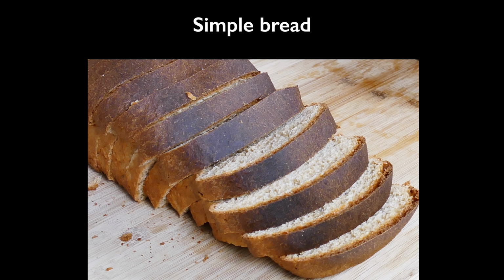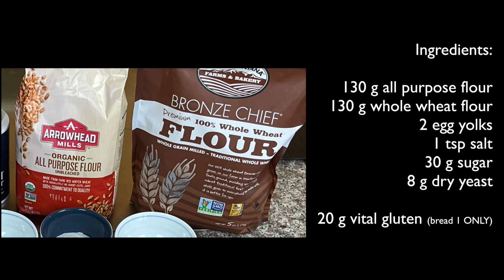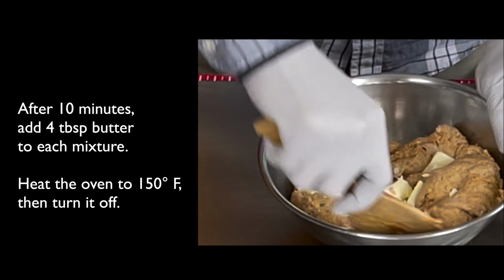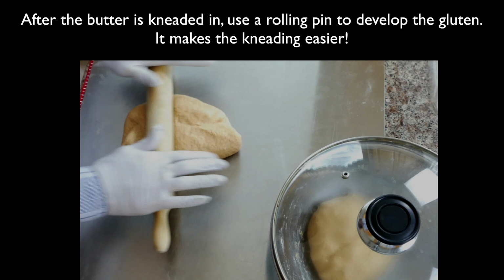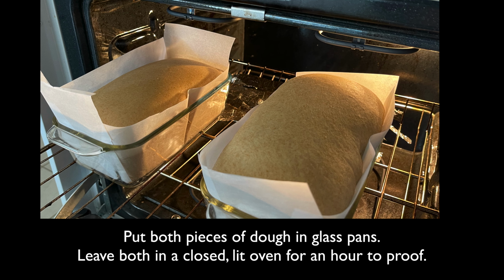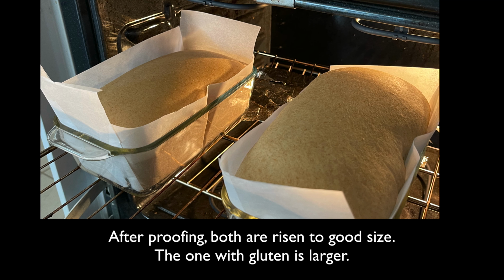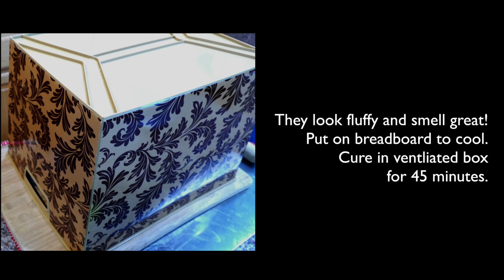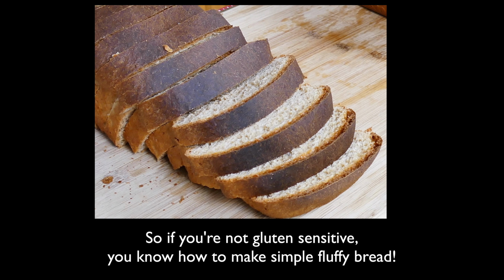Simple bread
TRANSCRIPT:

Hello everyone! Today, we will show you a little trick to make a simple bread extraordinary!

Start for each bread with a mixture of these ingredients:
130 g of all purpose flour
130 g of whole wheat flour
2 egg yolks
1 tsp salt
30 g sugar
8 g dry yeast

For bread 1 only, we add 20 g vital gluten; bread 2 is without added gluten.

Add warm water to each mix. Stir the mixture to form dough. Keep the mixtures in covered bowls for 10 minutes.
After 10 minutes, add 4 tbsp butter to each mixture.

Heat the oven to 150° F.

Knead the butter into each piece of dough.

After the butter is kneaded in, use a rolling pin to develop the gluten. This makes the kneading much easier!

The dough without added gluten feels stickier. Add a little more dry flour so that it’s easier to knead.

When the dough becomes smooth, roll it into shape.

Put the dough in glass pans, and leave both in a closed, lit oven for an hour to proof. As we can see, both pieces of dough have risen to a good size. We can already see the difference in size - the one with added gluten is larger.

Heat the oven to 340° F. Bake for 30 minutes. After the time is up, we turn off the oven and keep the bread inside for another 10 minutes.

Wow, they both look fluffy and smell great! Take them out to a breadboard to cool and cure in a ventilated box for 45 minutes.

Now that the bread is cool, let’s cut and compare! The inside of the gluten bread looks fluffy and uniform. But the top of the other bread collapses as it’s cut, and the inside is flaky. If you are not gluten sensitive, now you know how to make the most impressive simple fluffy bread!